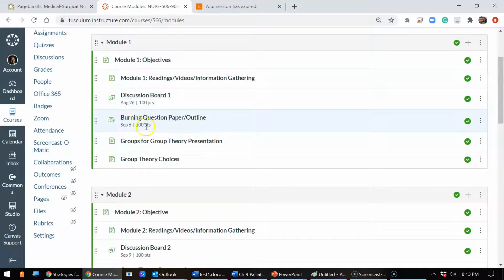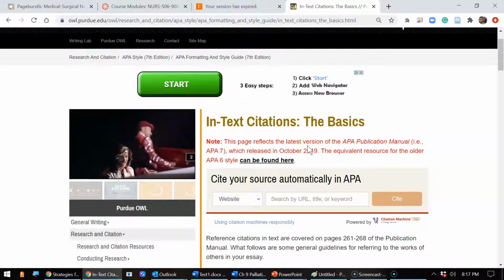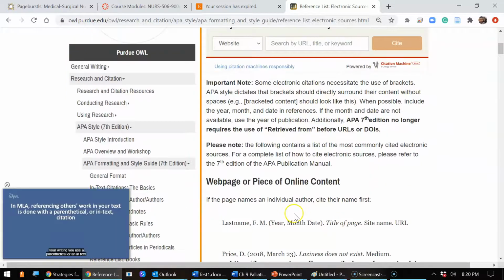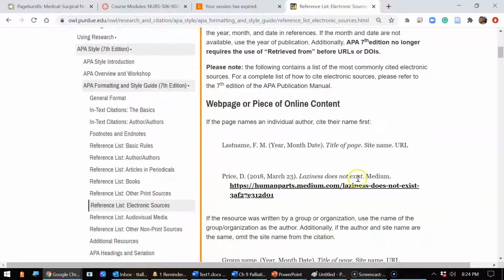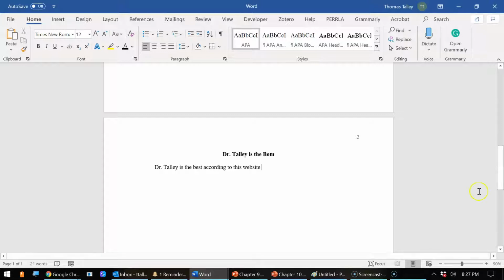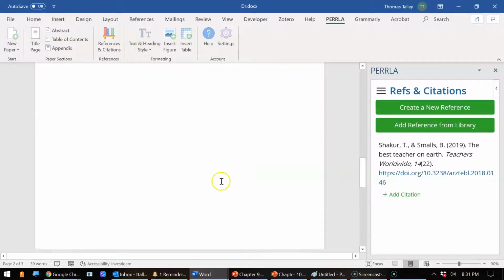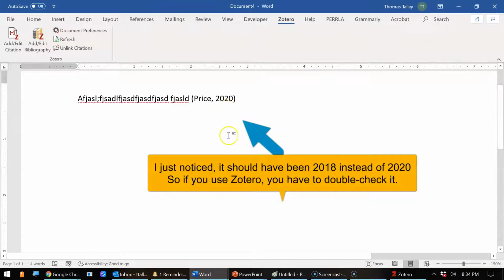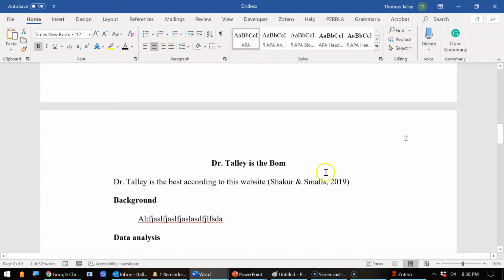Research Week 3